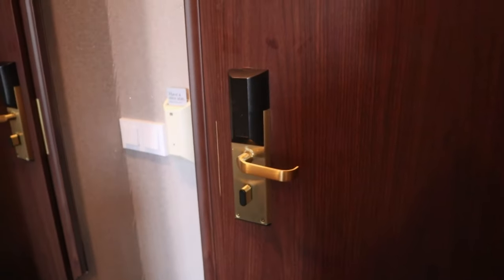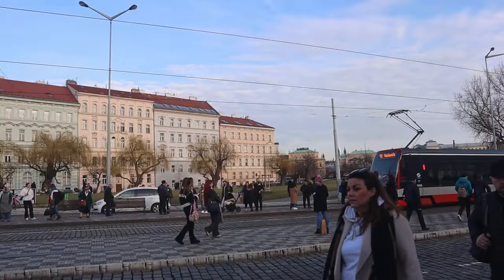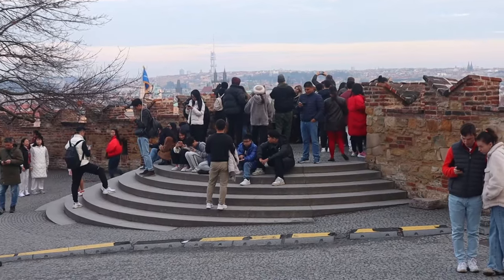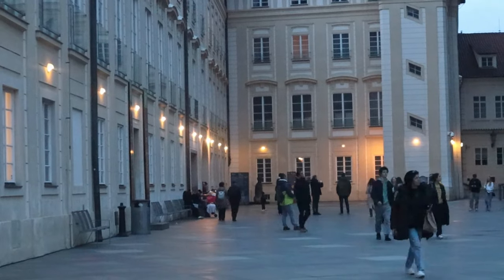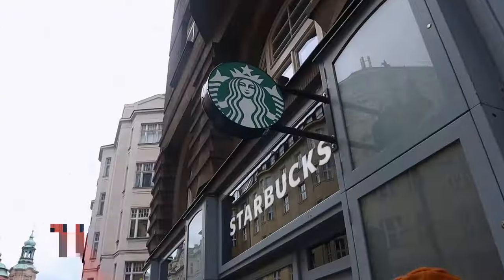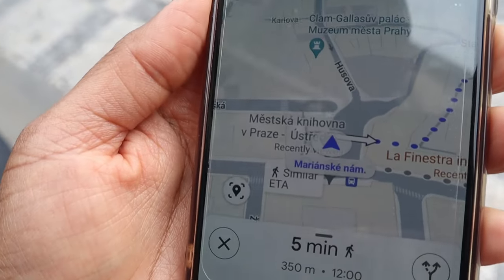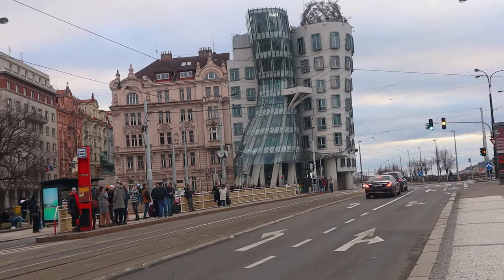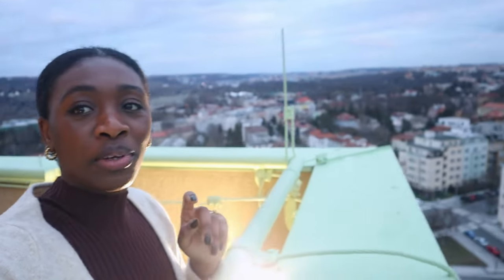EVERYTHING WE DID IN PRAGUE | Major Highlights & Great Food | Prague Vlog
Not sure why I am only visiting Prague, 2 years later since we moved to Berlin, but will definitely be taking another road trip from Berlin to Prague in the near future.

Come along as we spend a long weekend in Prague, exploring its culture, some highlights and really great food.
xxx

* Old town bridge Prague
* Dancing House Prague
* Infinity Book Tower (Municipal library of Prague)

Restaurants we went to:
* Asian Temple
* Gruzie Restaurant

prag hotel zentrum, praga hotel, grand majestic hotel prague, don giovanni, hotel prague, hermitage hotel prague, booking prag
prag airbnb, hotel international prague

🎥 Filming equipment
Camera - Canon EOS M50